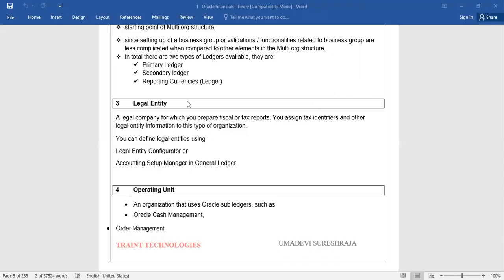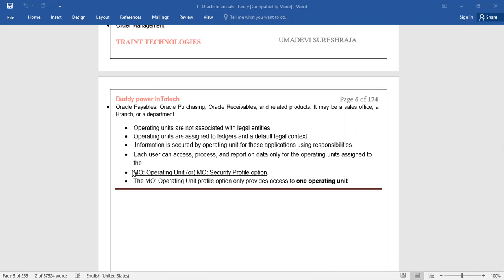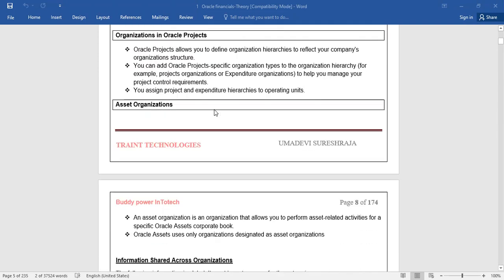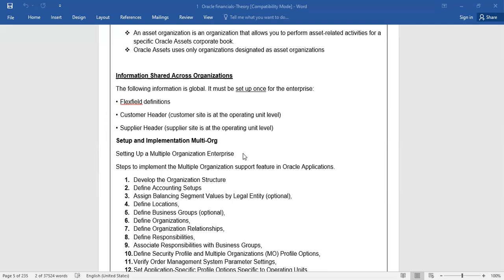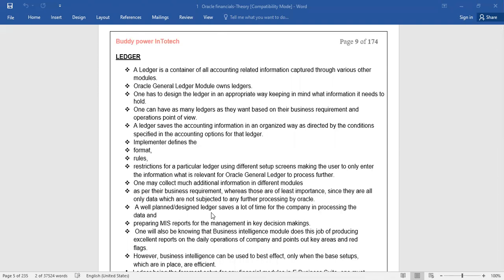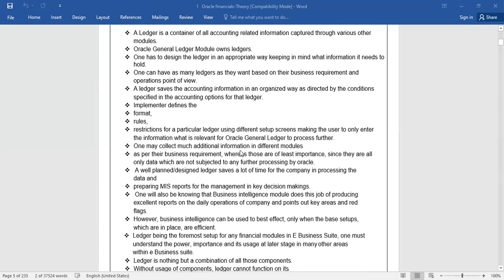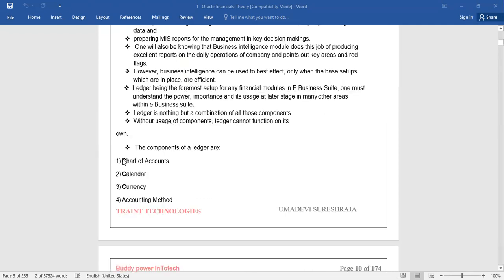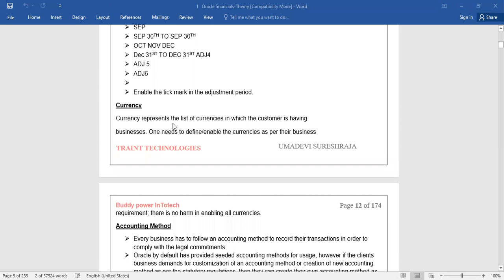Oracle EBS Financials GL basics